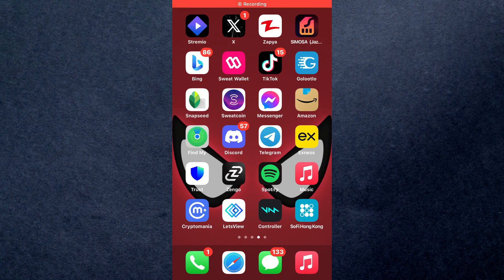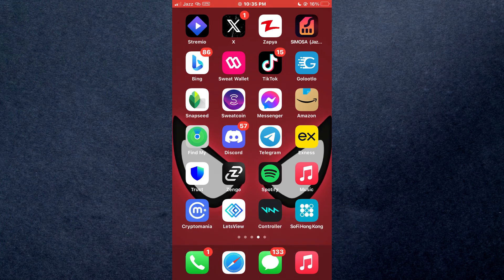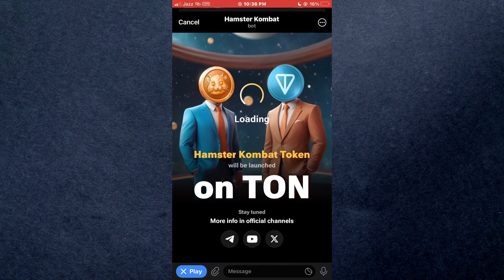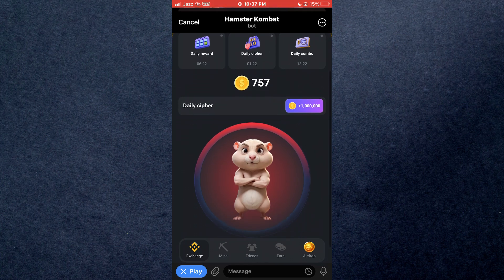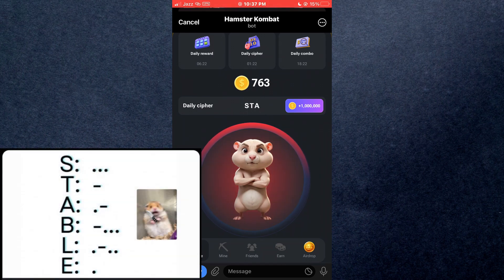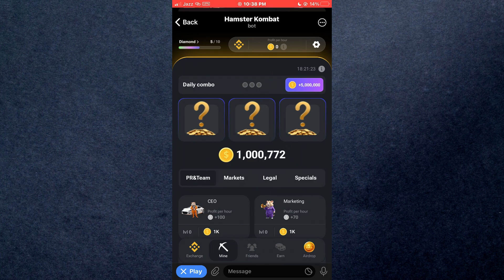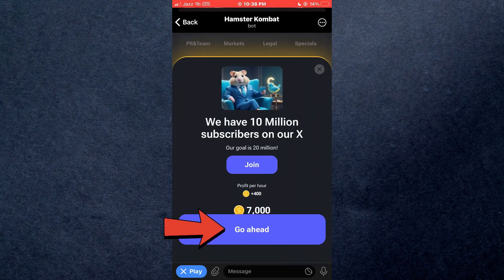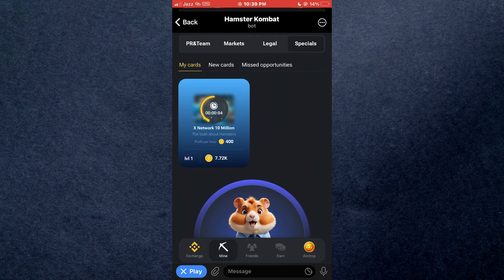How To Get DAILY COMBO On Hamster Kombat | (Quick & Easy 2025)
In this video I'll show you how to get daily combo on hamster kombat. The method is very simple and clearly described in the video "how to get daily combo on hamster kombat today". Follow all of the steps and see how to get daily combo on hamster kombat for beginners.